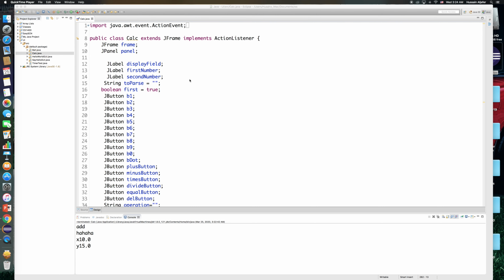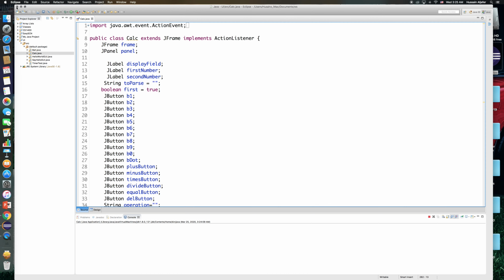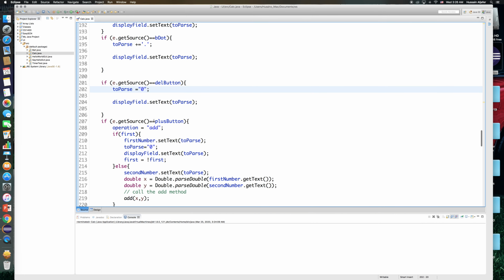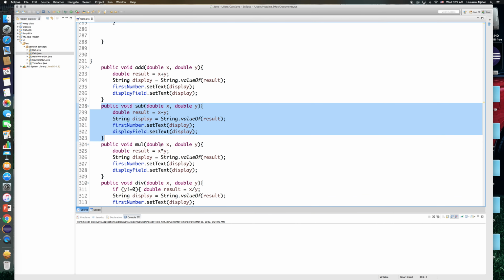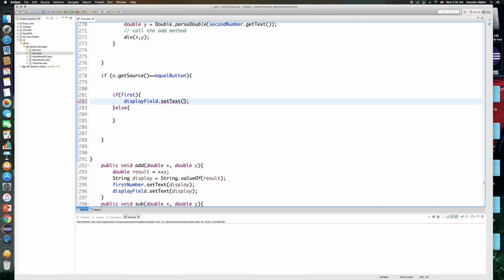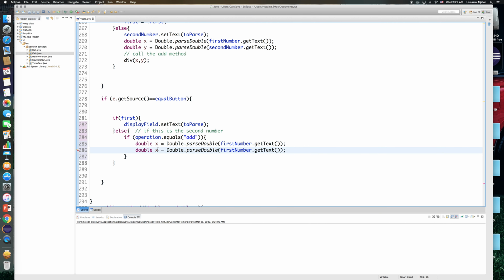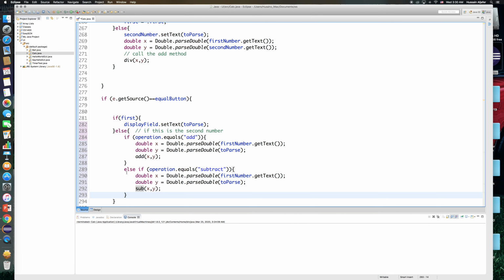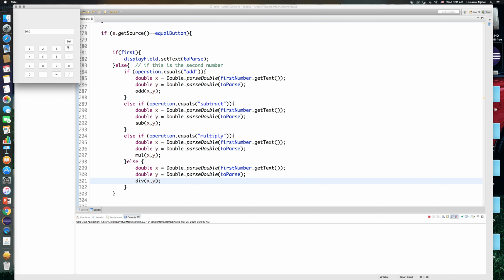Java: GUI ActionListener - Multiple Components - Calculator part 3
calculator part 3